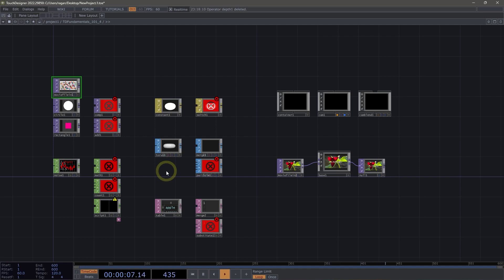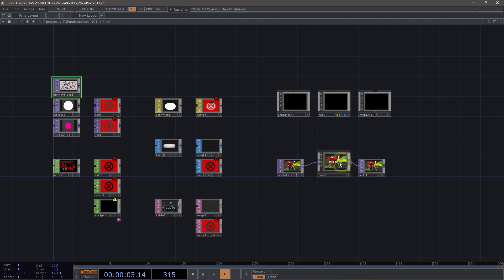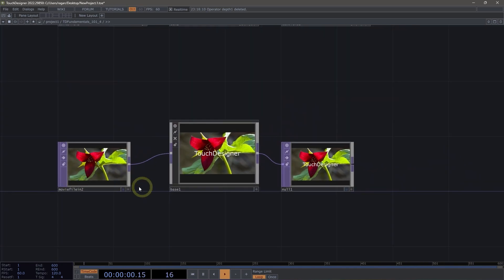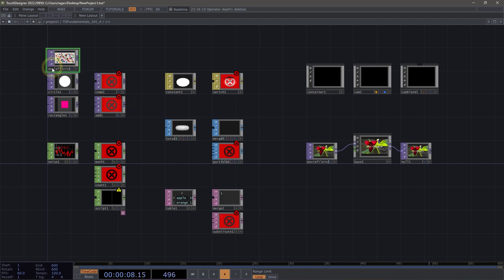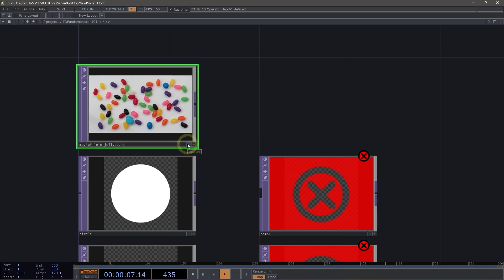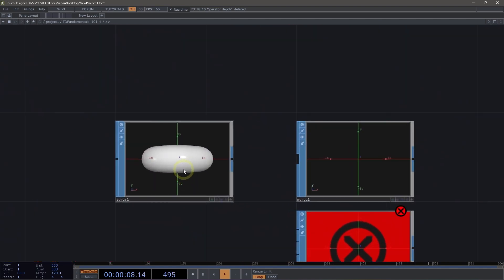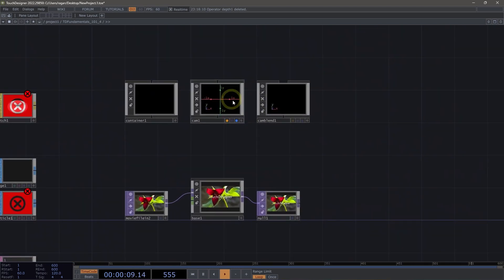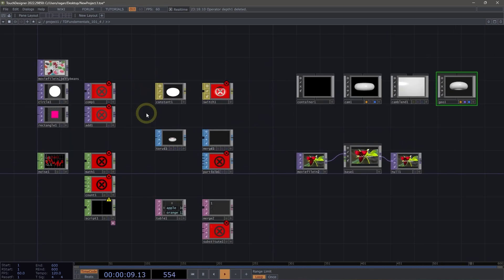Reading Operator Anatomy